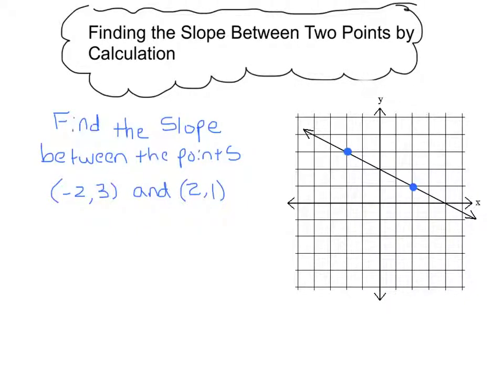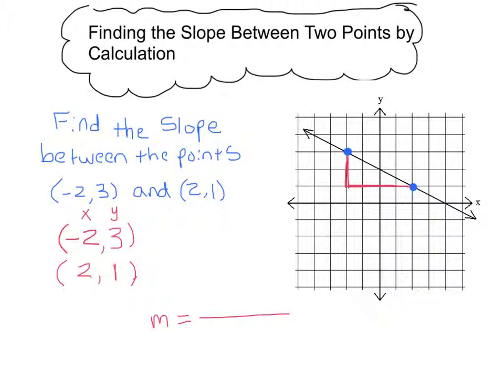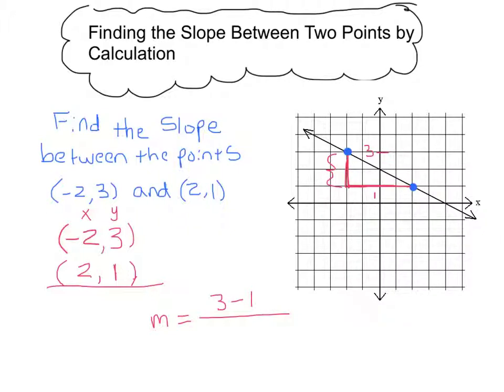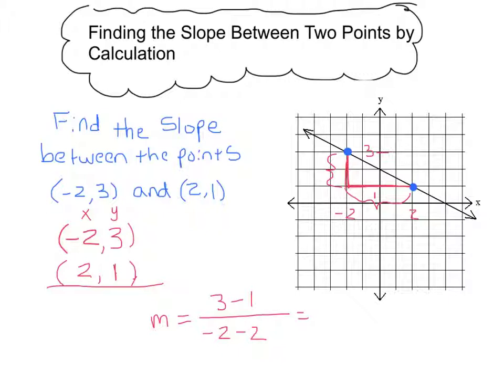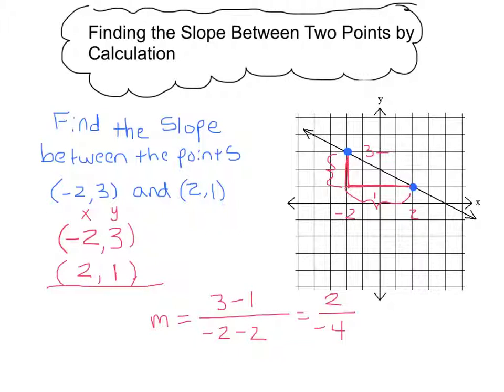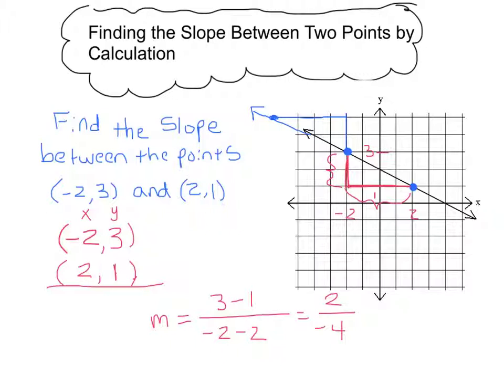Calculating the Slope Between Two Points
How to calculate the slope between two points given the coordinates